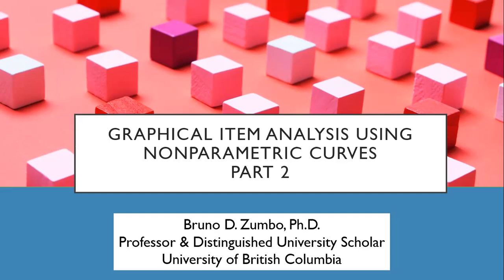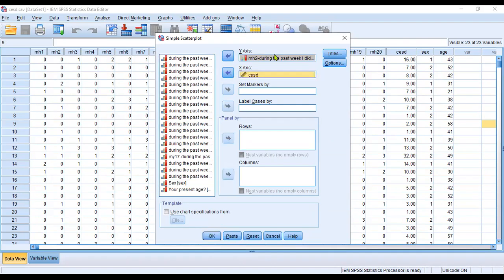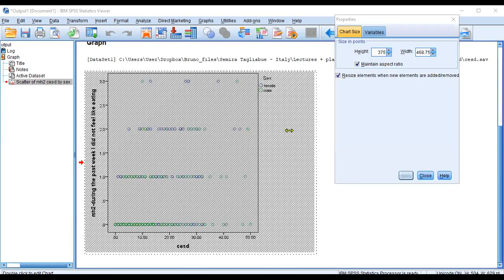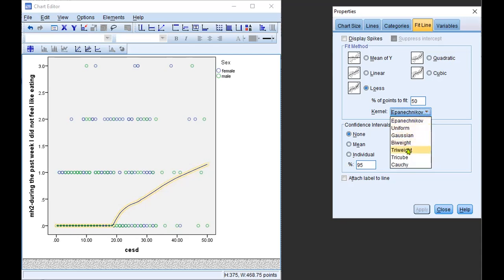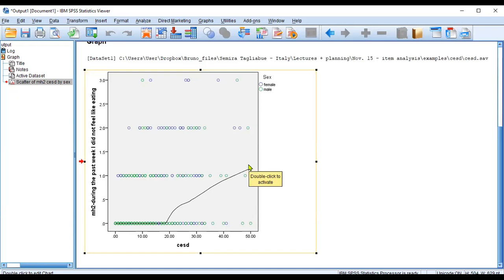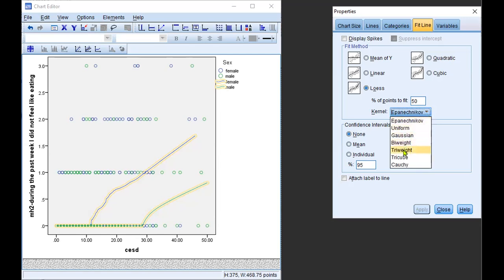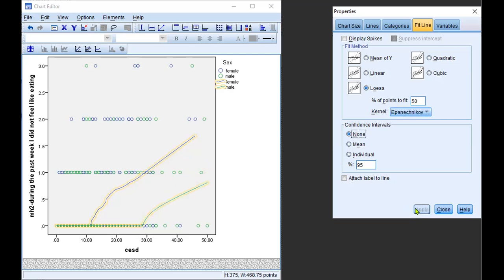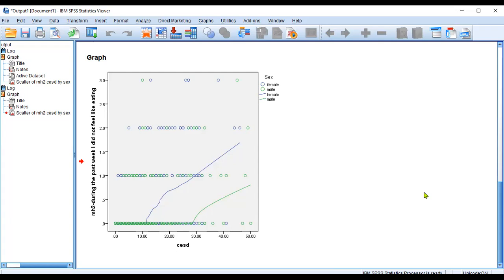Graphical Item Analysis Part 2 - Short demonstration with SPSS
This is the second part of the Graphical Item Analysis webinar demonstrating how to do the analyses in SPSS.